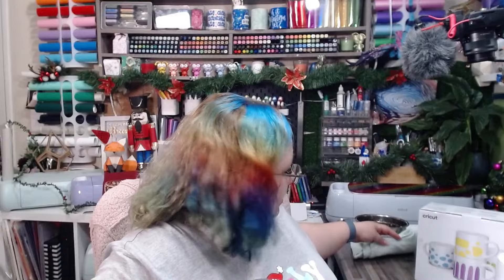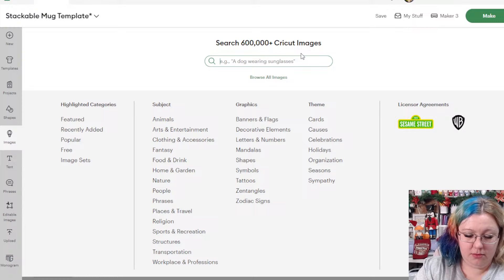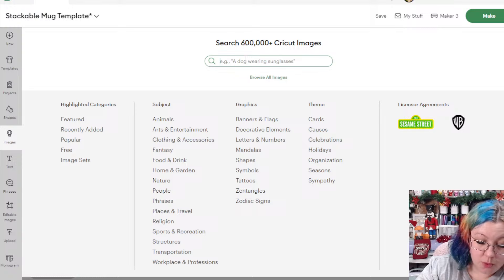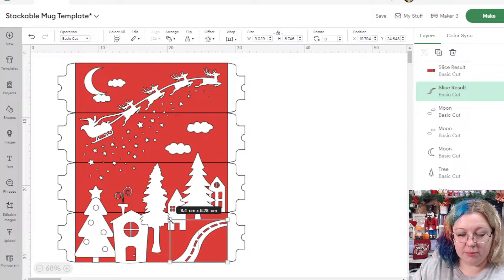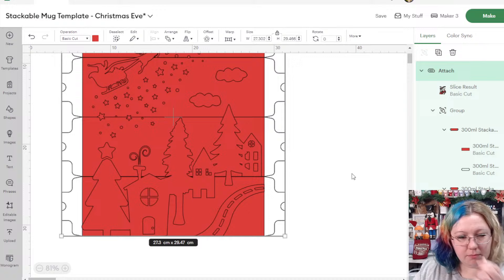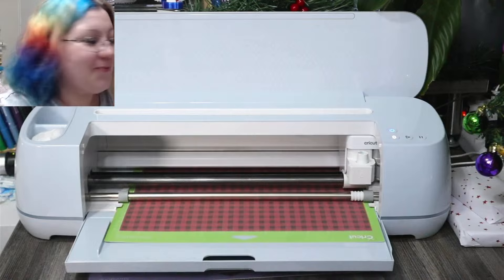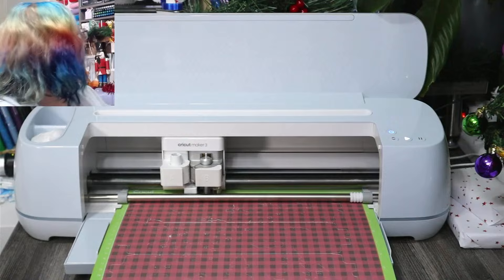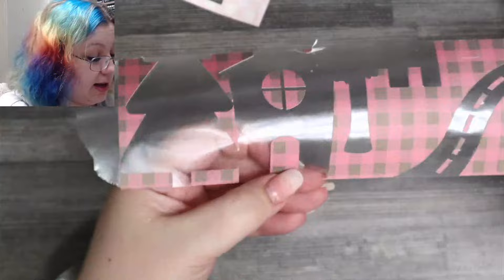Free Online Cricut Class - Stackable Cricut Mugs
Have you ever tried to make stackable mugs? Grab your box of Cricut Stackable mugs and a sheet of Infusible Ink of your choice, and lets make some stackable mugs together!
I will be using this template in the class, so you can follow along with me:

Supplies used in this video:
Maker 3
Cricut Mugpress
Stackable Mugs
Infusible Ink
Heat Tape
Teflon sheet